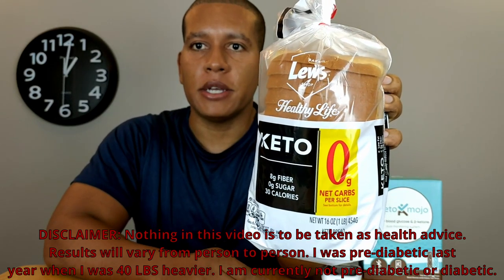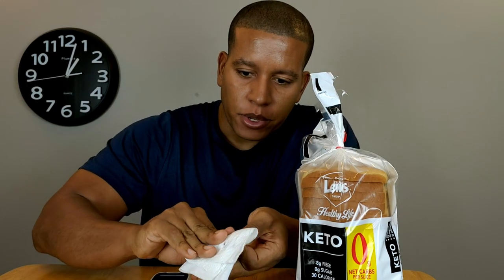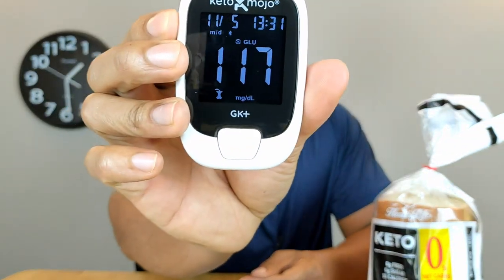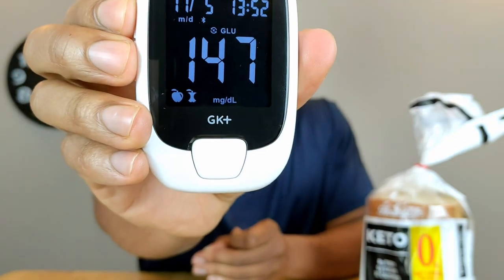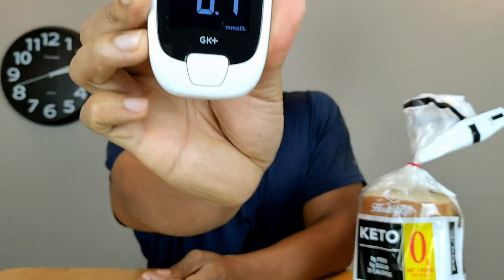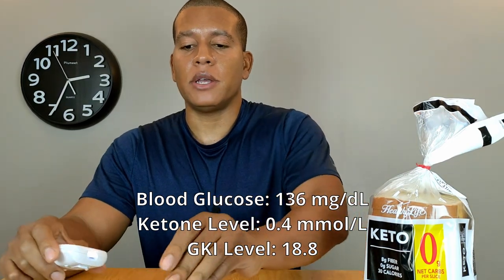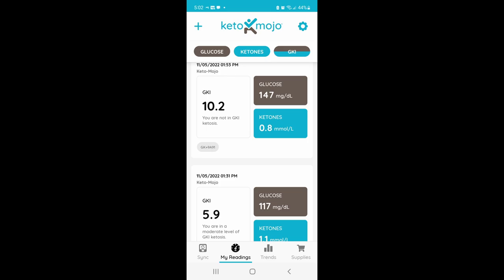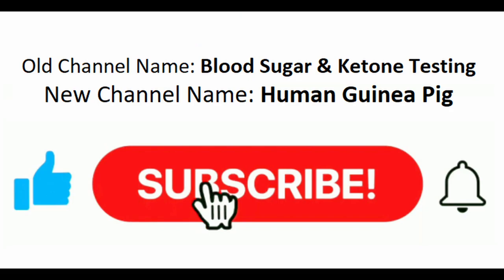How Much Did 0 Net Carb Bread Raise My Blood Sugar. Ketone and Glucose Test. Ketosis and GKI Levels.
See how much 0 Net Carb Bread raised my blood sugar levels over a 2 hour and 40 minute period of time.
0 Net Carb Bread does indeed raise blood sugar glucose levels. 0 Net Carb Bread also impacted my level
of Ketosis. Pay attention to GKI levels in video. According to Google: "Anything above 9 means your body
hasn't transitioned into a fat-burning state."